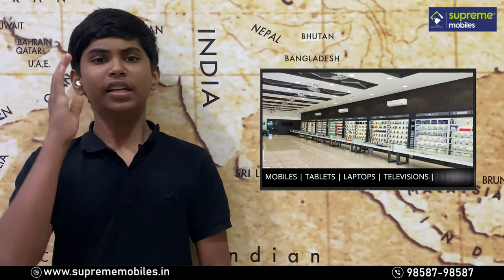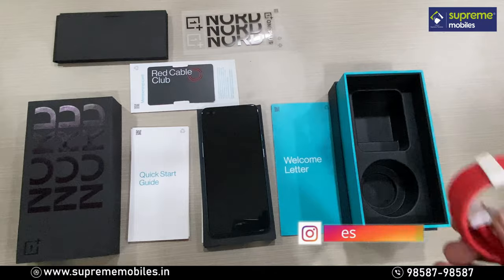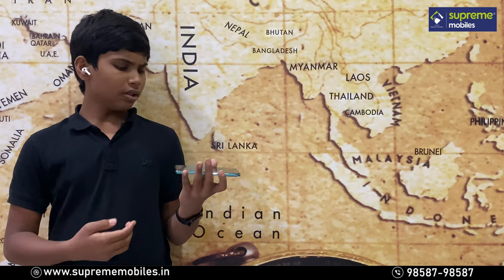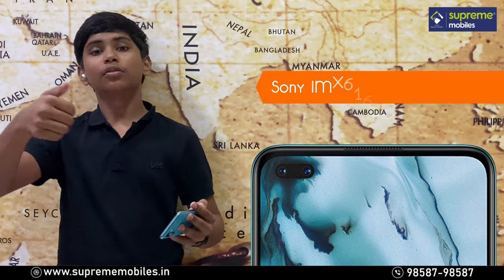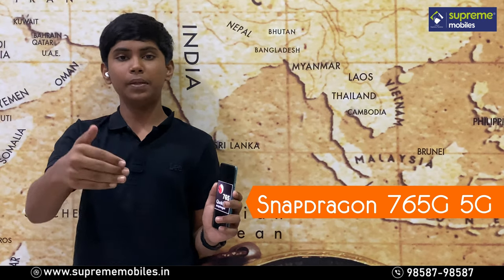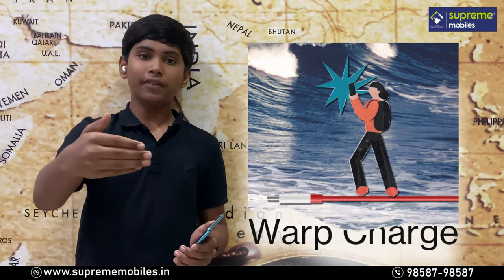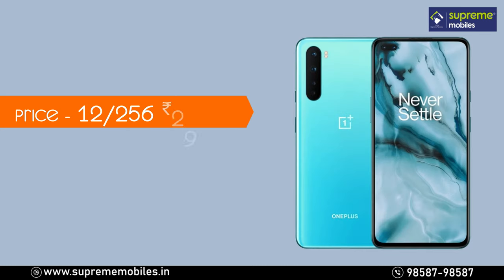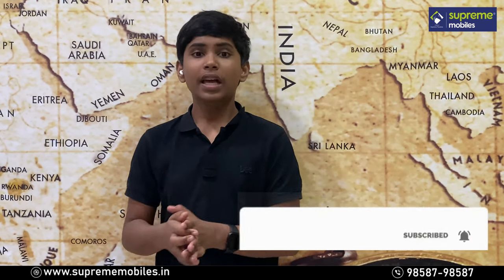OnePlus Nord Unboxing in Tamil ( Youngest Youtuber )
6.44 inches Display
Fluid AMOLED capacitive touchscreen, 16M colors
Qualcomm Snapdragon 765G 5G (7 nm)
Android 10, OxygenOS 10.0
12GB RAM | 256GB ROM
48 MP (Sony IMX586) + 8 MP + 5 MP + 2 MP Quad Rear Camera
32 MP + 8 MP Dual Front Camera
Fingerprint (under display, optical), accelerometer, gyro, proximity, compass
Non-removable Li-Po 4115 mAh battery With Fast charging 30W
Gray Onyx Color